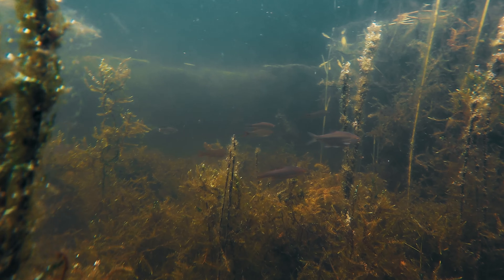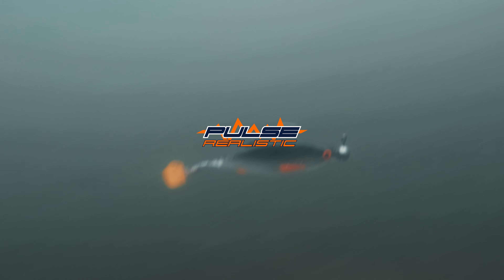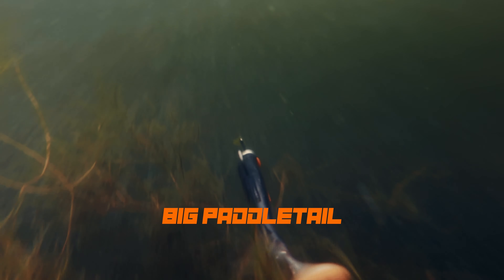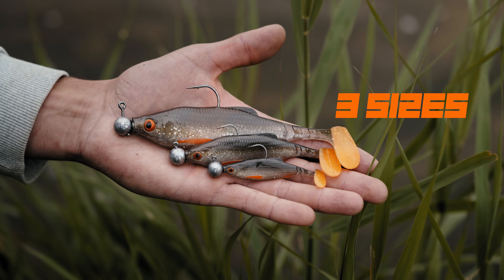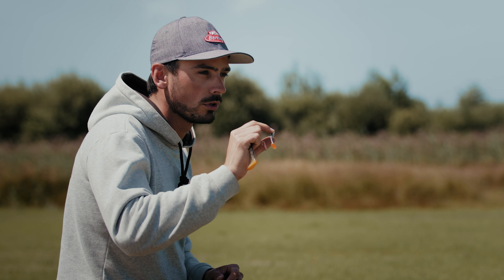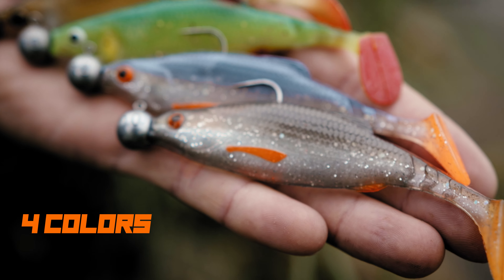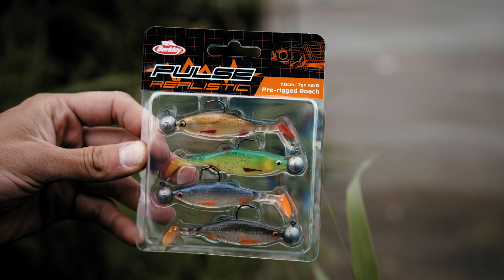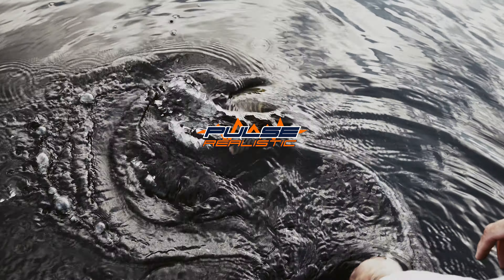Berkley Pulse Realistic Roach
Roach are a staple for all European freshwater predators! The subtle flanking action of the Pulse Realistic Roach works well on all styles of
rigging. The smaller sizes are perfect for zander, perch and trout fishing whilest the largest are unbeatable for pike and zander!